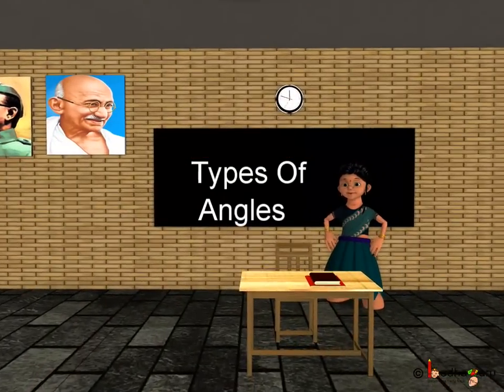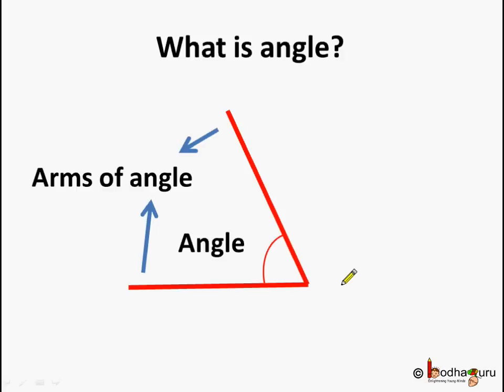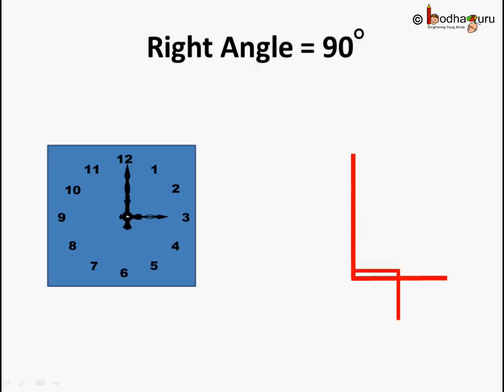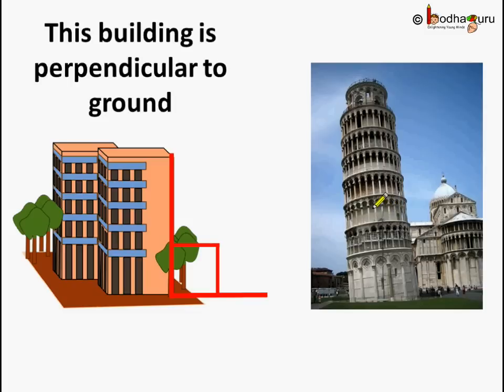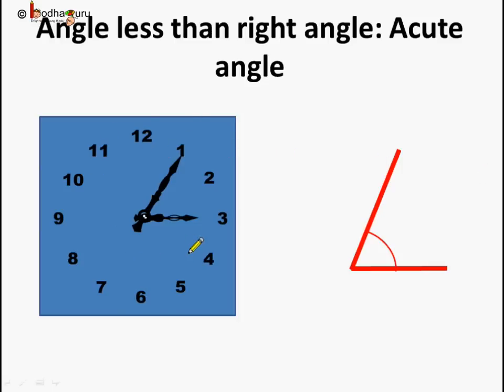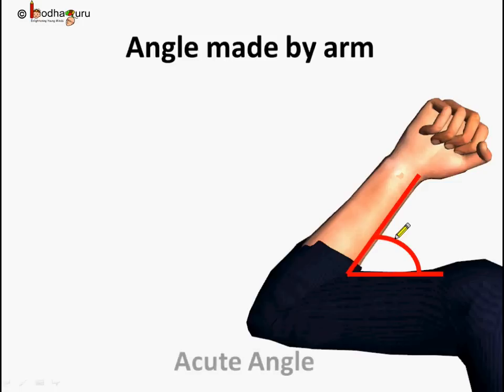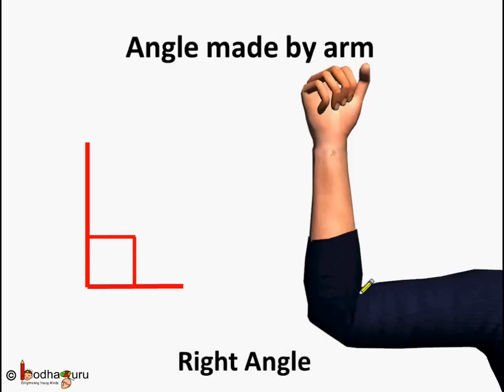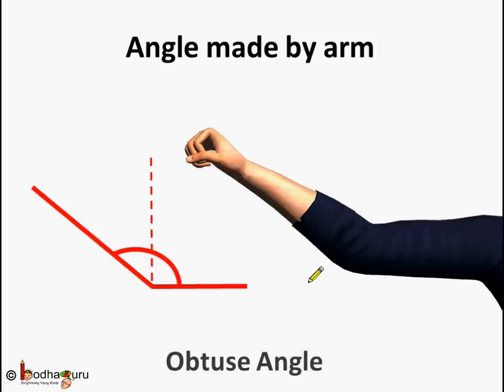Maths - Type of Angles - Part 1 - English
Hello,
BodhaGuru Learning proudly presents an animated basic Geometry video in English for children, which explains about different types of angles like acute angle, right angle, straight angle and obtuse angle using the example of human arm.

This topic starts with nice inspiring animation short story -- Anything for Motherland, which helps to understand the concept, watch: Anything For Motherland

Team BodhaGuru